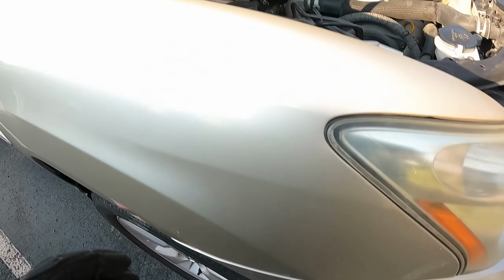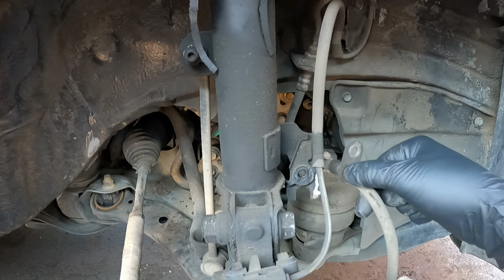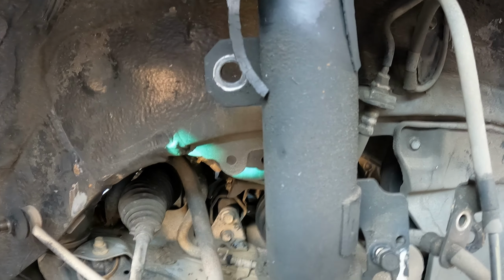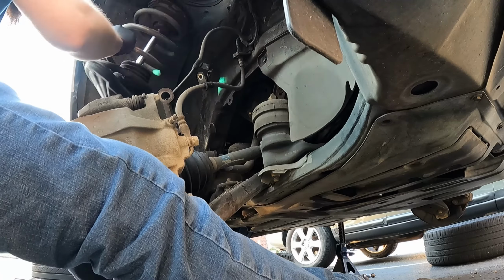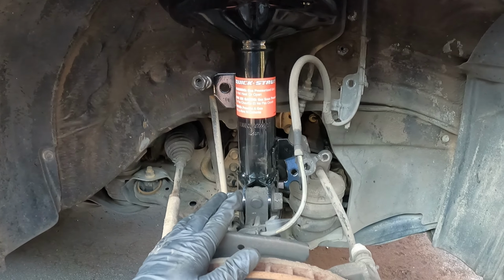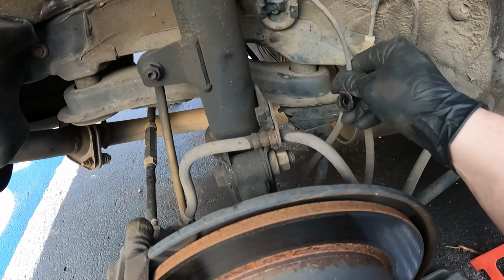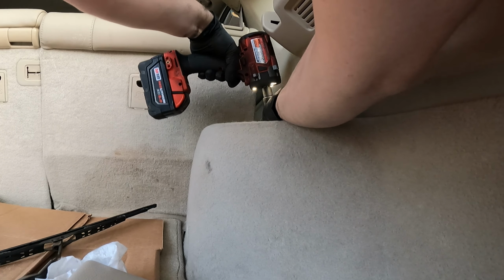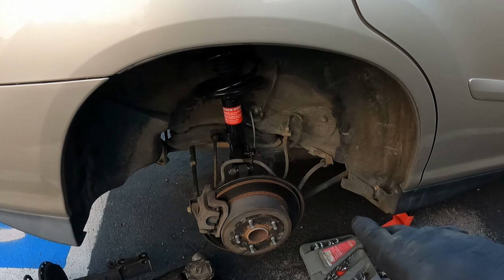2003-2009 Lexus RX330/350 Front & Rear Shock Replacement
►Let's restore the ride quality in the Lexus! It needs it!

►PARTS I USED:

Note: These shocks say they're for a Toyota Highlander. They will also fit for the RX330. The Highlander and RX share the same shocks and other parts as well.

•Front Shocks:
- Front Left
- Front Right

•Rear Shocks:
- Rear Left
- Rear Right

•GEARWRENCH 5 Pc. Pin Punch Set

•Milwaukee M18 FUEL 3/8" Compact Impact Wrench:

•Milwaukee 2962-20 M18 18V Fuel 1/2" Mid-torque Impact Wrench:

•Hex key/Allen Wrench Set:

•CRAFTSMAN Wrench Set, Metric, 15 Piece:

•CRAFTSMAN Shallow Socket, Metric, 1/2-Inch Drive, 24mm:

•CRAFTSMAN Shallow Impact Socket, Metric, 1/2-Inch Drive, 24mm:

•CRAFTSMAN 3/8" To 1/2" Socket Adapter:

•CRAFTSMAN Breaker Bar, 1/2-Inch Drive:

•CRAFTSMAN Torque Wrench, 1/2" Drive:

•Craftsman Mechanics METRIC Tool Set 3/8 Drive:

•Jack Stands:

•Nitrile gloves:
- These are budget friendly gloves:
- Here's my go-to. They're thicker: